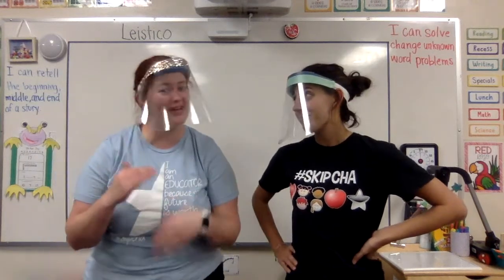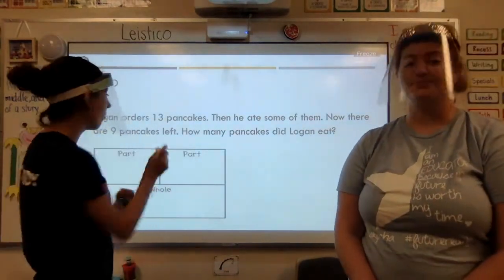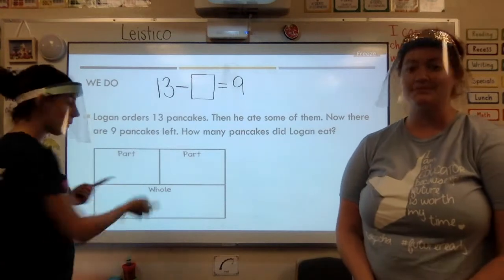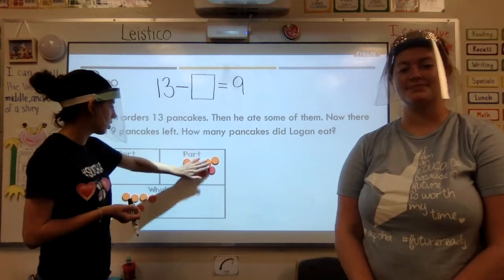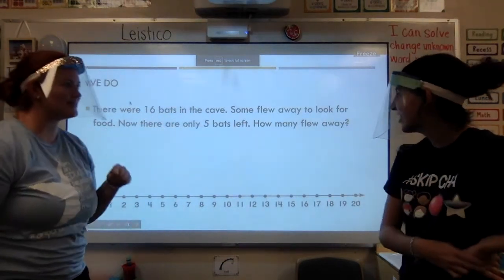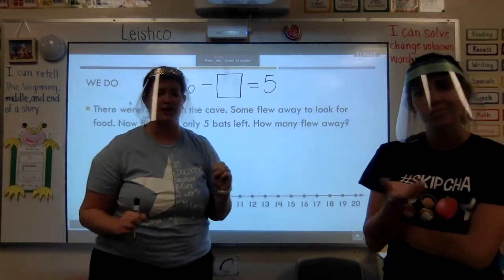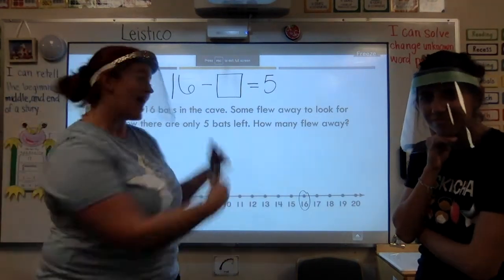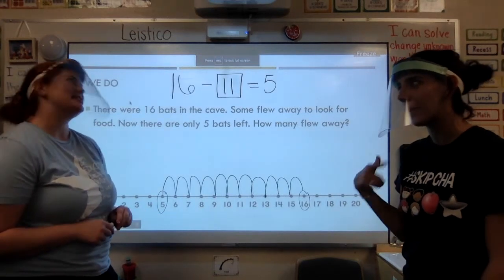Math Thursday, October 22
Using strategies to solve subtraction change unknown word problems